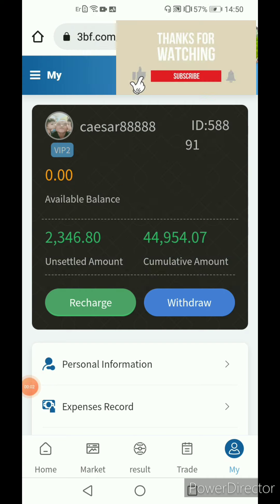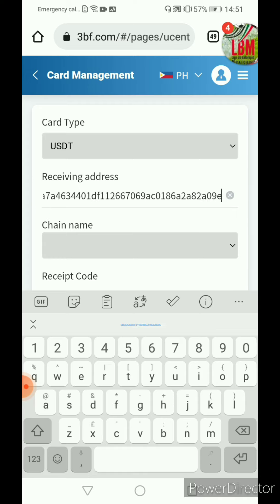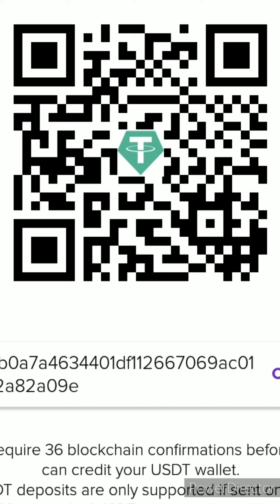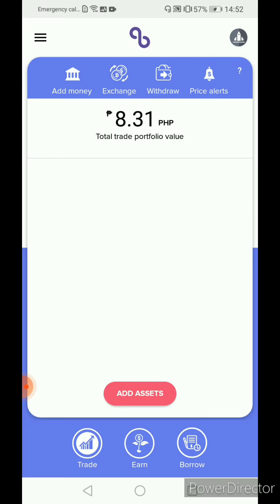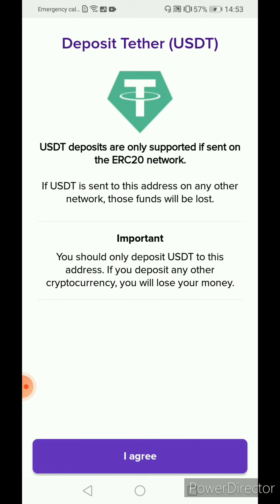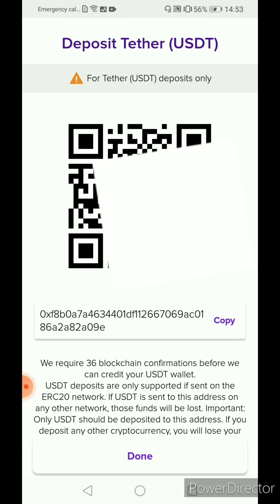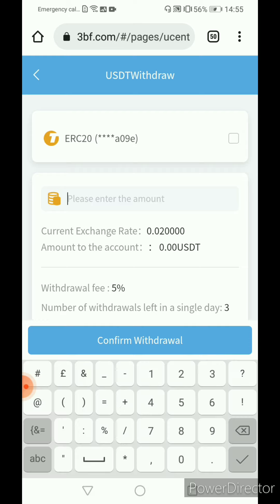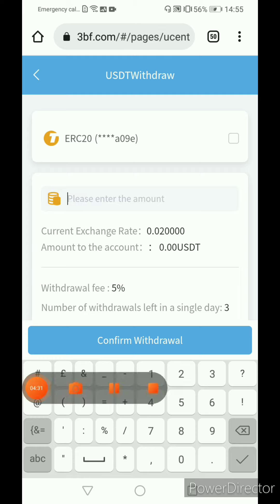3 TIPS How to Add Your Abra USDT Wallet Address in BF Football Account😂👍Like Comment Subscribe Share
Nice to meet you ALL on another basket part. 😀💲💵👍⚽⚽
I am also inviting  you to register 👇😀 FREE for another EARNING basket.
For BF FOOTBALL as little as P300 OR P500, P1,000, P5,000 to P1M.

Please watch, like the short videos
👇😊with your earphones after registering. Thanks.

Please FREE register TODAY for you to be added in our GC and TELEGRAM.
Please Feel  FREE to Download your Abra App so that you can withdraw recharge your BF Football Account. 😊👍
Thanks!
FREE REGISTRATION for Abra 👇😊 THANKS!
Step1: Click this  link, Download and register. 👇🏿👇🏿
Step2:Input referral
Code:
RC1KCARU2
RC1KCARU2
RC1KCARU2
Note:No referral, code no rewards!! 👉🏿Don't forget to write down your RECOVERY PHRASE!!  👉🏿Verify using  your Valid ID. ✅Passport ID ✅D-License ID ✅Umid/ SSS ID ✅Voters ID ✅Postal ID ✅National ID
Thanks 👍😀👌